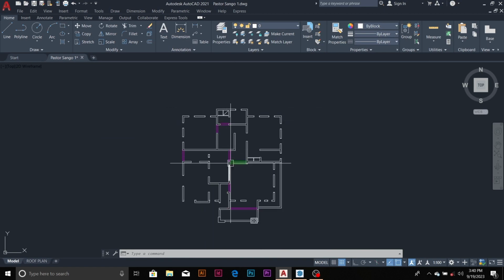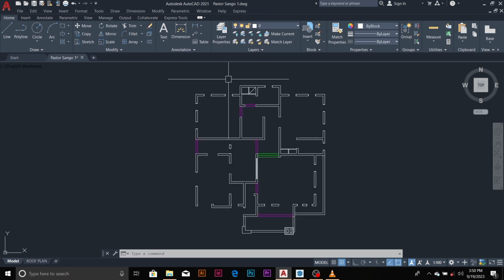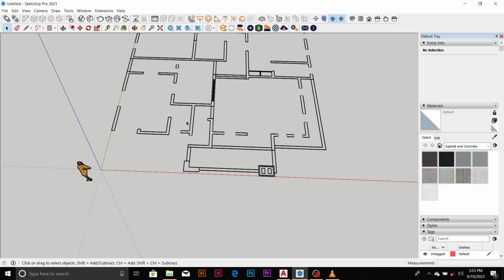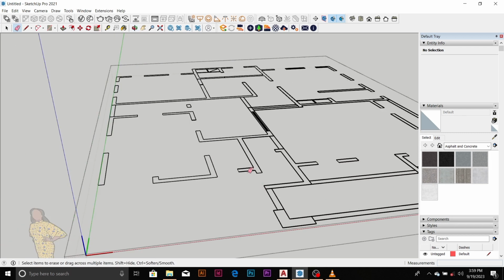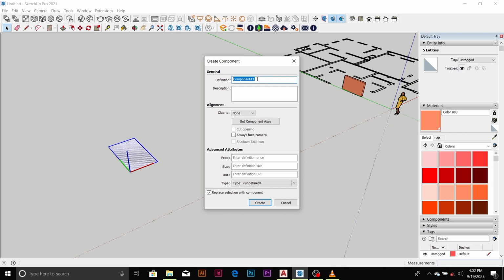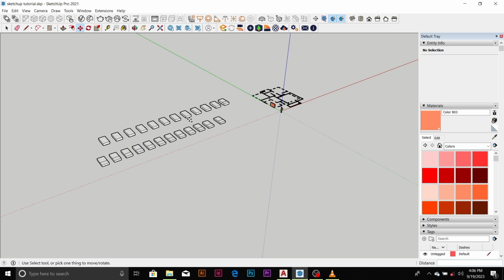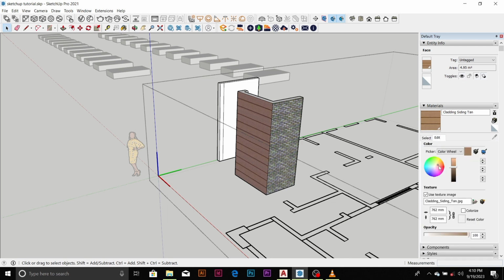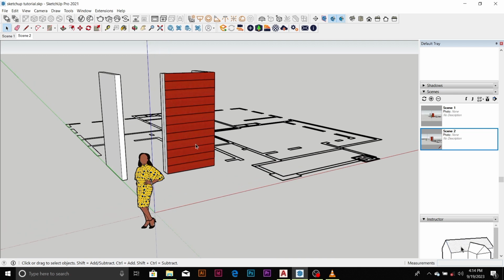"Seamless Workflow: Importing from AutoCAD to SketchUp Tutorial" AutoCAD SketchUp DesignWorkflow"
"Unlock the seamless workflow between AutoCAD and SketchUp with our comprehensive tutorial! In this step-by-step guide, we'll walk you through the essential techniques for importing your AutoCAD drawings into SketchUp, ensuring a smooth transition and preserving your design's accuracy and detail.

📂 **File Preparation**: Learn how to prepare your AutoCAD files for import, including layers, line weights, and organization, to streamline the process.

🔄 **Importing Basics**: Discover the fundamental methods for importing your AutoCAD files into SketchUp, whether it's 2D floor plans or 3D architectural models.

📐 **Scaling and Alignment**: Master the art of scaling and aligning your imported drawings within SketchUp to maintain accuracy and consistency.

✨ **Cleaning and Optimization**: Explore techniques for cleaning up imported geometry, removing unnecessary elements, and optimizing your SketchUp workspace.

🎨 **Material Application**: Dive into adding materials, textures, and colors to your imported model, enhancing its visual appeal.

🔗 **Component Organization**: Learn how to efficiently organize your imported components to create a well-structured SketchUp model.

Whether you're an architect, designer, or CAD enthusiast, this tutorial will empower you to effortlessly bridge the gap between AutoCAD and SketchUp, unleashing the full potential of your design projects.

Join us on this journey to elevate your 3D modeling skills! 🏡✏️ AutoCAD SketchUp DesignWorkflow ArchitecturalDesign InteriorDesign"